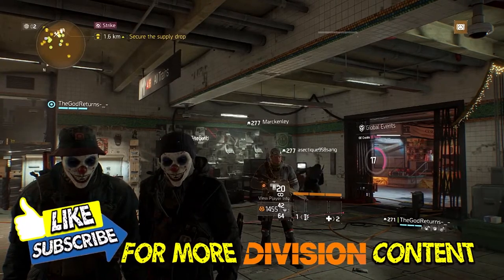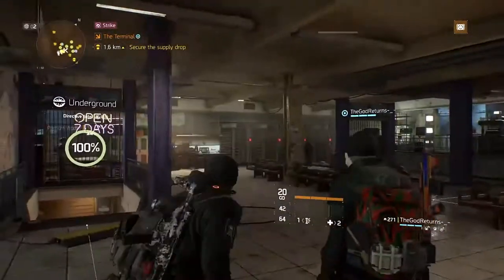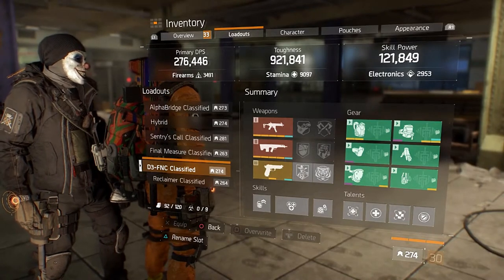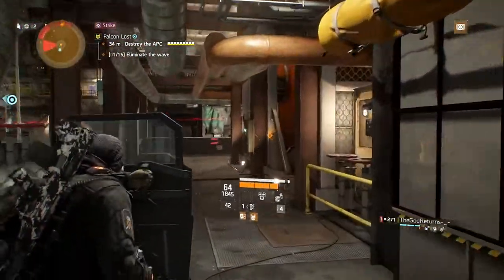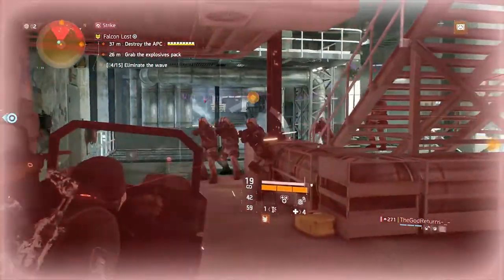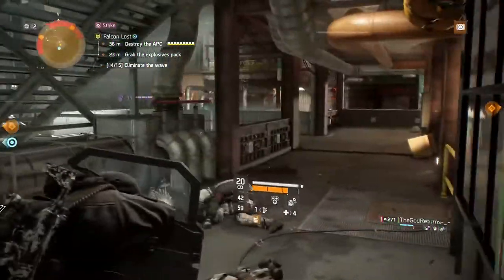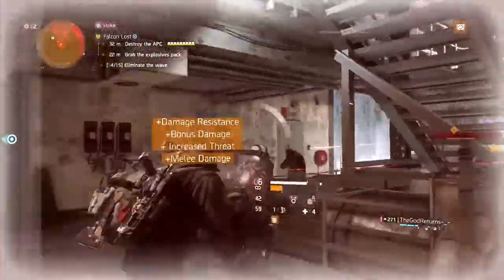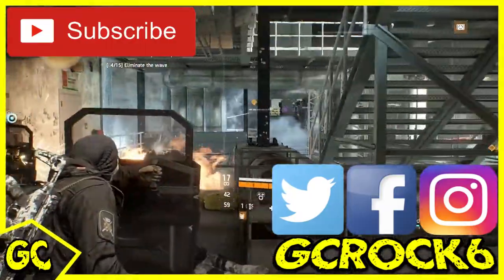Friendly Fire Disengaged - Falcon Lost | The Division Commendation Guide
How to get the Friendly Fire Disengaged commendation in The Division.

Friendly Fire Disengaged Commendation Guide: This commendation is part of the Missions menu in the commendations. It requires you to kill 15 NPC's using the APC mortar strike, in a single run of Falcon Lost. Doing this will get you the Friendly Fire Disengaged Commendation, and will also be one step towards the Falconeer Commendation on The Division. In the video I show you a very easy method of getting this done with the right build.

Website - Social Media - Other Links

Credits
TheGodReturns-_-

My Set Up
I record all of my footage for my videos and streams from my Playstation 4. I want a PS4 Pro but it is low on the priority list and I may wait for the Playstation 5. And for those interested, I have a 50 inch LG TV. Once again it is not high on my priorities but I want to upgrade this to a 60 inch 4k TV in the future.

I capture my footage with the Elgato HD60s Capture card. I highly recommend this for anyone else who is recording videos. Check out this link to see more about it Another product that I use from Elgato is the Elgato Streamdeck, I also recommend any streamers to check this out

I am currently saving for a new desktop. My fans know the struggles that I have with my current laptop! The laptop that I use for all of my editing and streaming is a MSI GE60 2QD Apache. It comes packed with an Intel core i7 processor and a NVIDIA GTX950M Graphics card. It has 8GB memory with a further 2GB dedicated memory on the graphics card. It does the job but I cannot wait for the day that I can stream longer than 4 hours without it crashing! The desktop is a priority and the one I am looking at is this

Other Peripherals that I use and highly recommend are;
Logitech C920 HD Pro Webcam
Blue Yeti Microphone
Playstation Platinum Headset